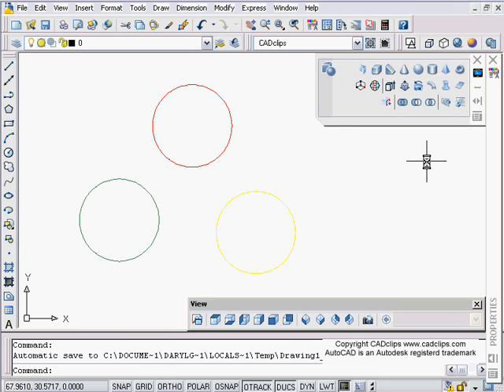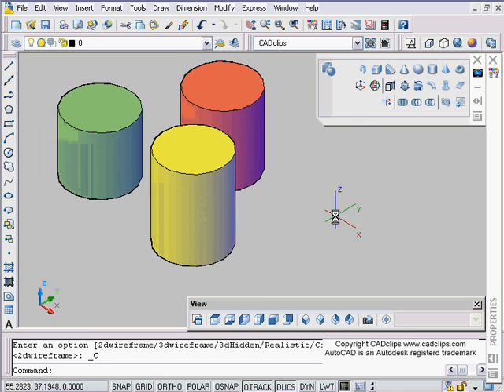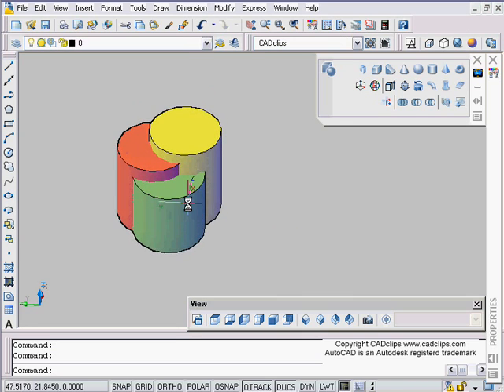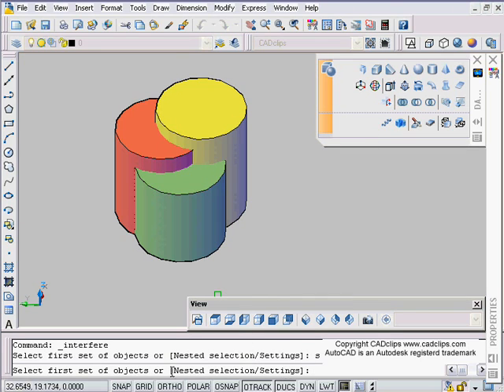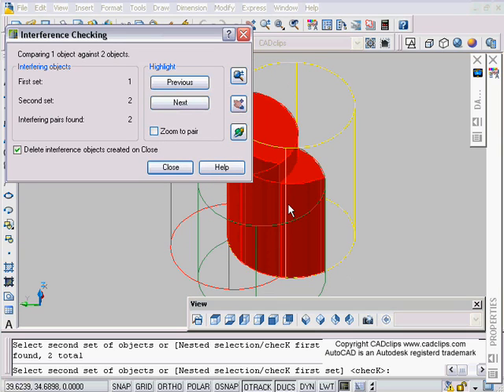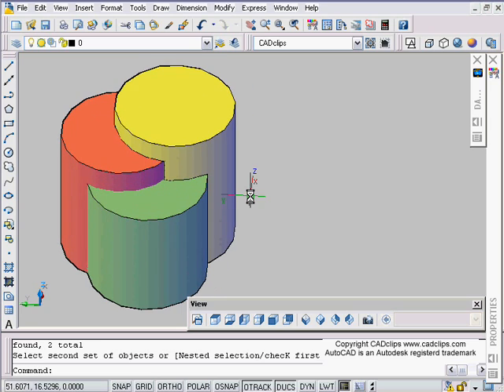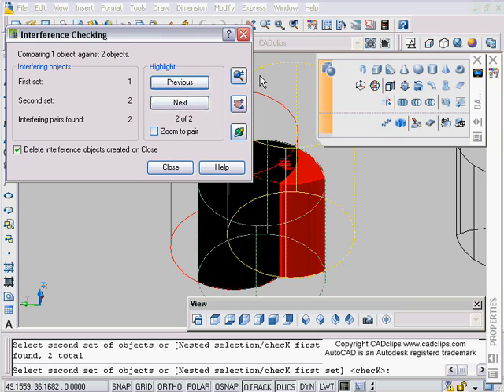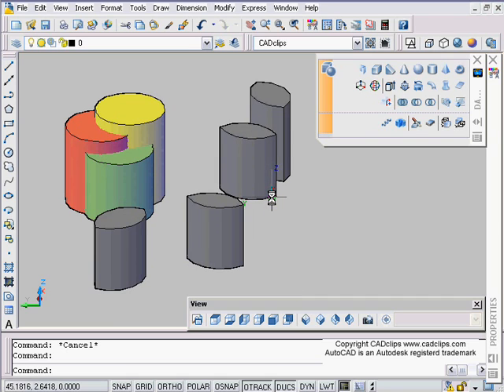ACAD2007 3D 14 INTERFERE